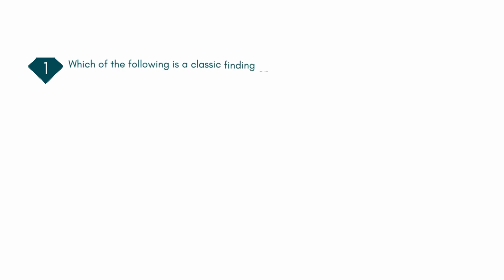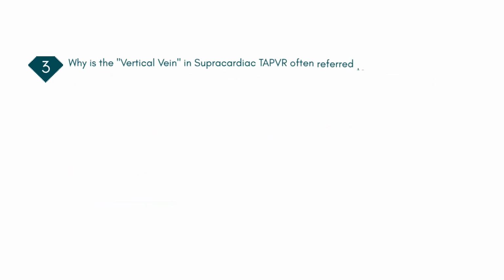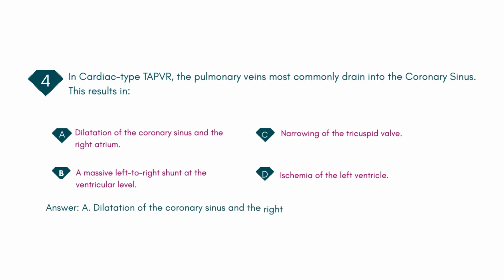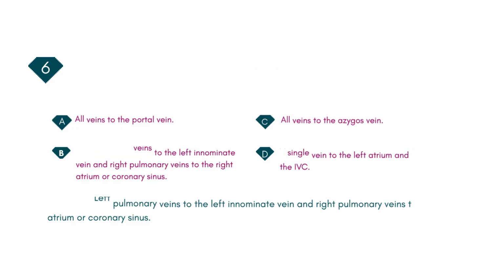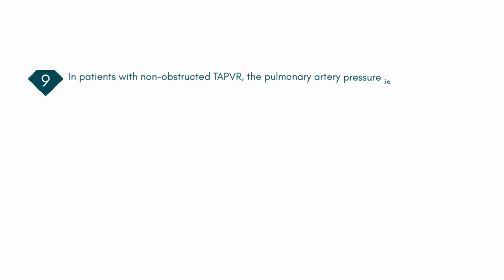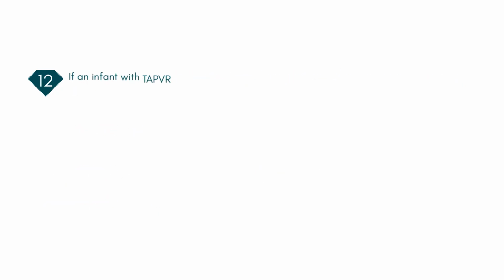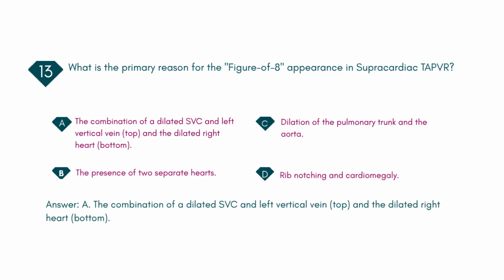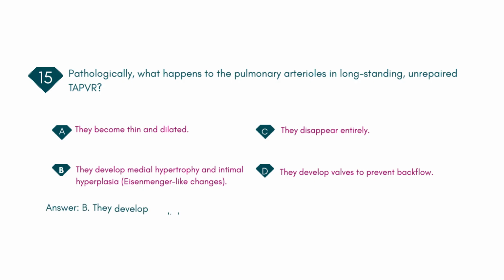Total Anomalous Pulmonary Venous Return MCQs Congenital Heart Disease TAPVR Question Bank